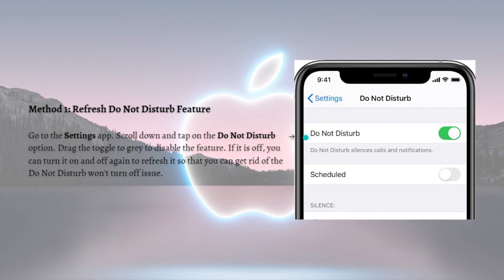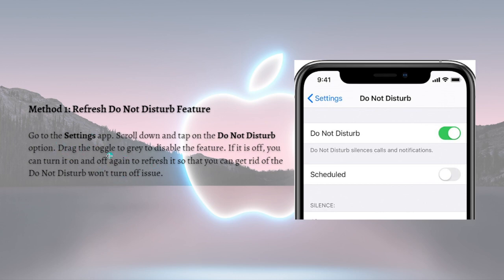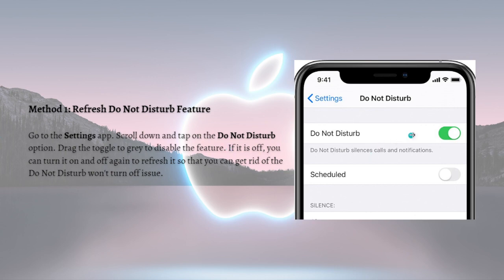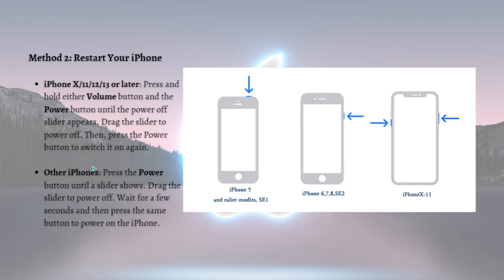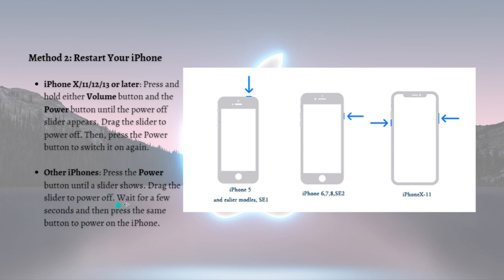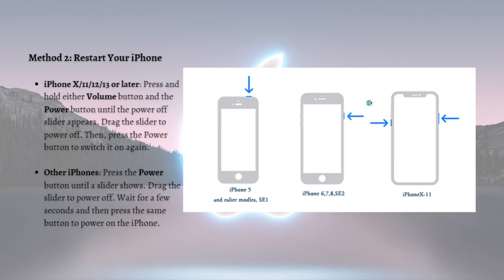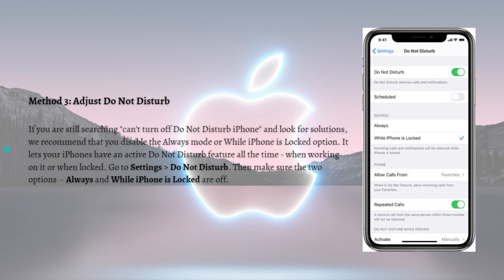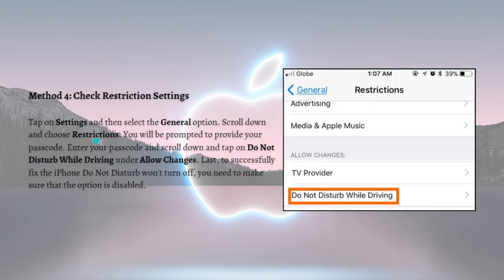How To Fix Unable To Turn Off Do Not Disturb On iPhone (2023 Guide)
Learn How To Fix Unable To Turn Off Do Not Disturb On Iphone. This video will show you how to fix iphone unable to turn off do not disturb. If you're wondering how to fix unable to turn off do not disturb in iphone this is for you.